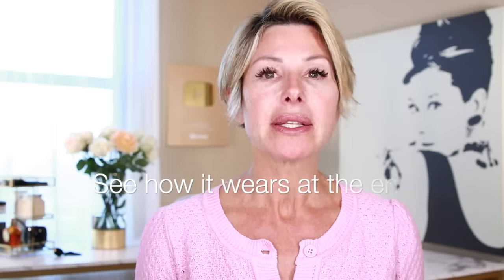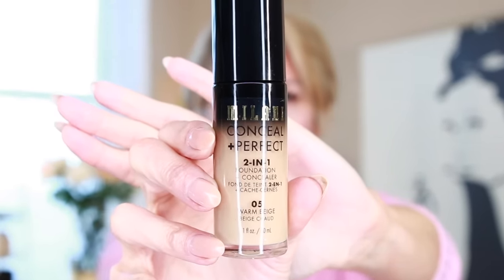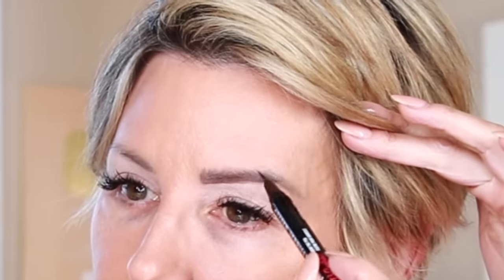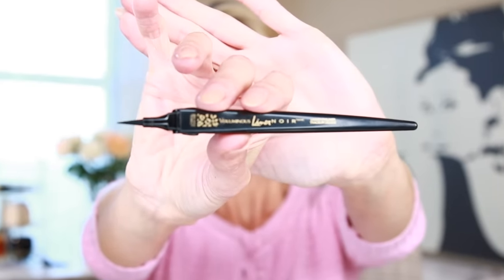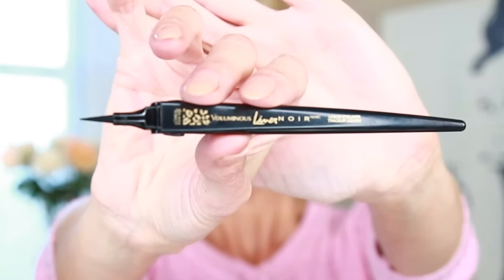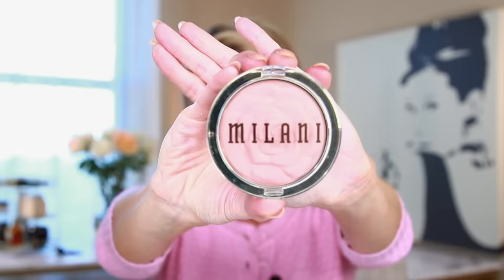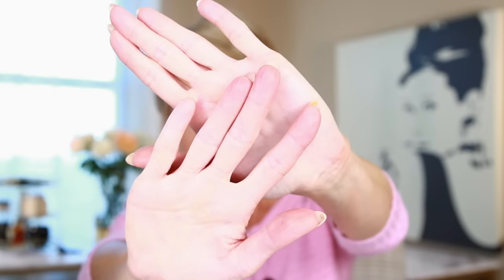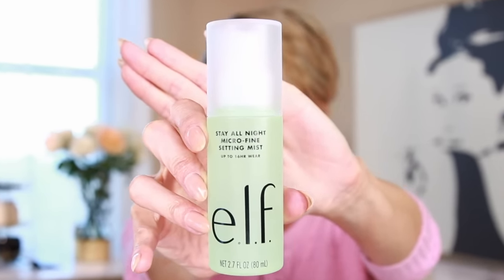Best Drugstore Makeup of ALL TIME! | Dominique Sachse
Introducing my drugstore makeup holy grails! We’re doing a full face, full coverage, long-lasting look today with inexpensive products you can only find at the drugstore. High quality products can be affordable and high-performing.

You can order a copy of my new book LIFE MAKEOVER - Embrace The Bold, Beautiful, & Blessed YOU

Drugstore Products:
Brushes:
Real Techniques Everyday Essentials Face + Eye + Cheek Brushes And Beauty Blender
Real Techniques Everyday Eye Essentials:

Primer:
Covergirl Trueblend Base Business Pore Minimizing Primer:

Foundation:
Milani Conceal And Perfect 2 In 1 Foundation And Concealer in 07 Sand Sable

Concealer:
E.L.F Camo Concealer Hydrating in Medium Neutral:

Eyelid Primer:
E.L.F. Sheer:

Brows:
NYX Lift And Snatch Brow Tint Pen in Ash Brown:

Eyeshadow:
E.L.F. Mad For Matte – Nude Mood:

Eyeliner:
Covergirl Exhibitionish 24-Hour Kohl Eyeliner (No Budge No Smudge) in Black:

Mascara:
L’Oreal Lash Paradise in black:

Loose Powder:
Maybelline Fit Me Loose Finishing Powder in 20 light medium

Pressed Powder:
Maybelline Fit Me Matte + Poreless Powder in 100

Lipliner:
NYX Slim Lip Pencil in Nude Truffle

Liquid Lipstick:
Maybelline SuperStay Matte Ink Liquid Lipstick in Poet

Lipstick:
Milani Matte Lipstick in I am Awesome

Lipgloss:
Milani Ludicrous Lip Gloss in Whatever

Makeup Wipes:
Almay

Face Wash:
La Roche-Posay Lipikar Wash AP+ Gentle Foaming Moisturizing Wash

Setting Spray:
e.l.f. Cosmetics Stay All Night Micro-Fine Setting Mist:

Chapters:
[00:01:21] Real Techniques Makeup Brushes
[00:02:40] Covergirl Trueblend Base Business Pore Minimizing Primer
[00:03:26] Milani Conceal And Perfect 2 In 1 Foundation And Concealer
[00:04:49] E.L.F. Sheer Eyelid Primer
[00:05:27] NYX Lift And Snatch Brow Tint Pen in Ash Brown
[00:06:45] E.L.F. Mad For Matte – Nude Mood Eyeshadow Palette
[00:09:19] Covergirl Exhibitionist 24-Hour Kohl Eyeliner
[00:10:36] L'Oréal Voluminous Liner Noir Liquid Eyeliner
[00:11:33] L'Oréal Lash Paradise
[00:12:48] E.L.F Camo Concealer Hydrating
[00:14:22] Maybelline Fit Me Loose Finishing Powder
[00:14:59] Maybelline Fit Me Matte + Poreless Powder
[00:15:29] E.L.F Contour Palette
[00:17:15] Milani Blush
[00:18:02] NYX Slim Lip Pencil in Nude Truffle
[00:18:46] Maybelline SuperStay Matte Ink Liquid Lipstick
[00:19:57] Milani Ludicrous Lip Gloss in Whatever
[00:20:46] Milani Matte Lipstick in I am Awesome
[00:21:54] Almay Makeup Wipes
[00:22:21] Neutrogena Oil-Free Eye Makeup Remover
[00:22:47] La Roche Posay Lipikar AP+ Wash
[00:23:18] Stay All Night Micro-Fine Setting Mist by E.L.F

Each & every product I feature is something I have used and loved and wanted to share with you. I choose 100% of the products I feature and do not ever recommend anything I haven't personally used myself. A big thank you to everyone who took time from their busy schedules to grace me with their attention!